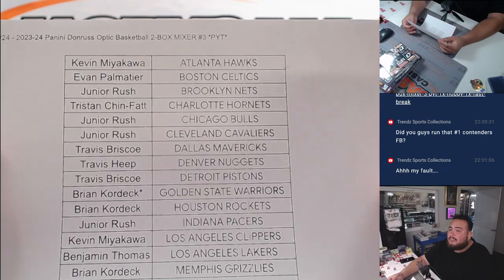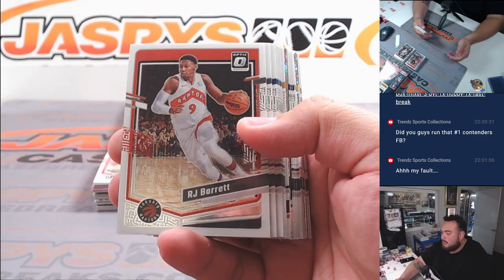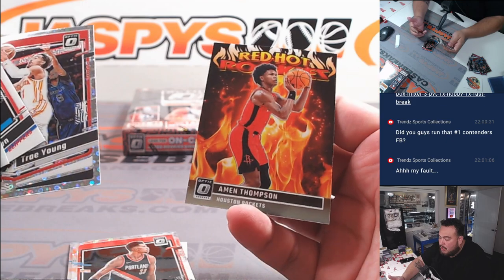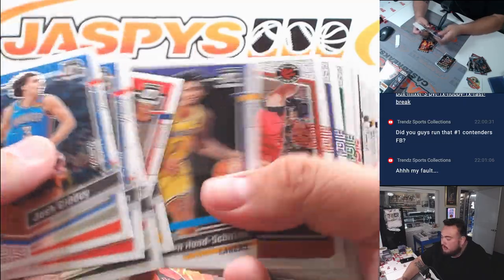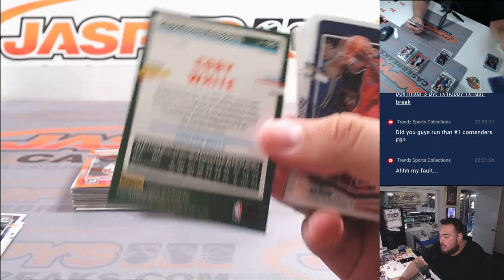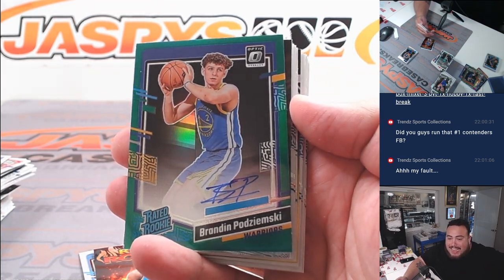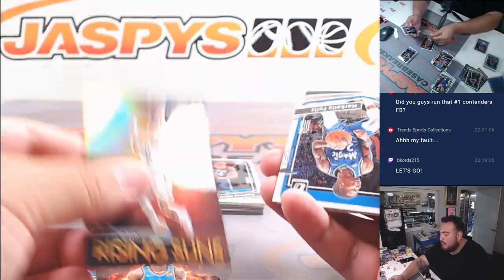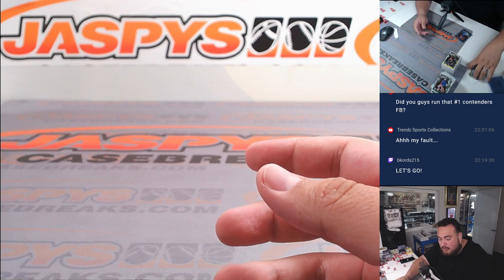PODZ /5!! Sat. 7/13/24 - 2023-24 Panini Donruss Optic Basketball 2-BOX MIXER #3 *PYT*